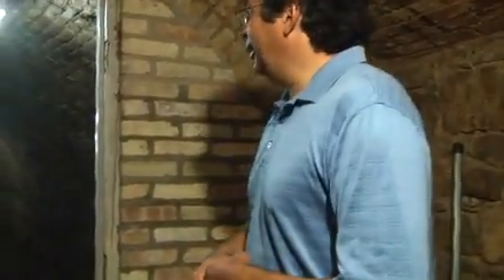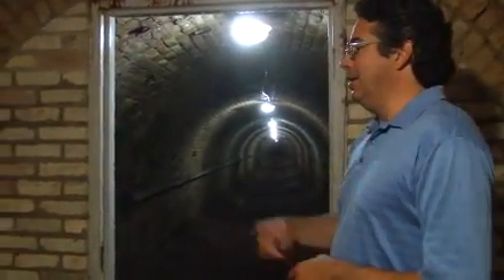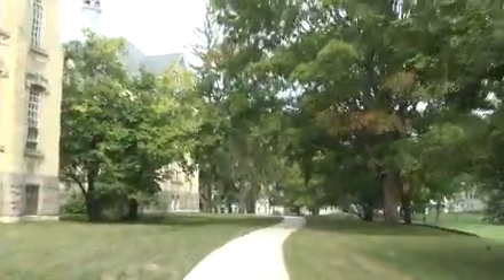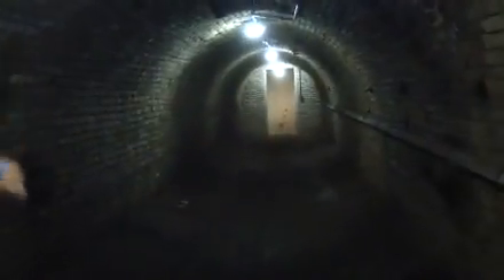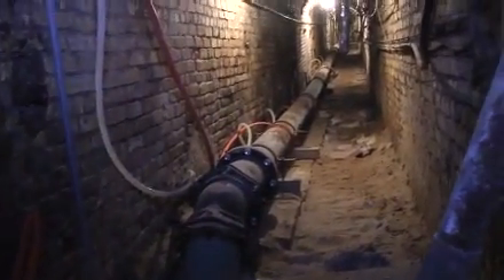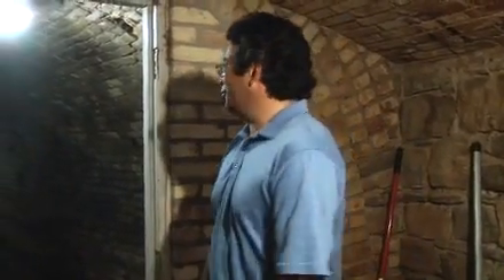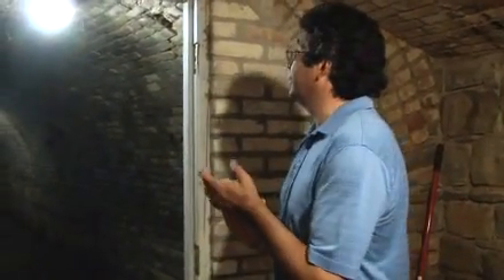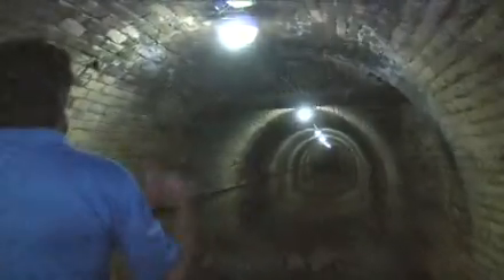Now You Know: What's under The Village at Grand Traverse Commons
The old Traverse City State Hospital was established in 1885. In 2000, The Minervini Group LLC started renovating the historic buildings into what is now known as The Village at Grand Traverse Commons. The floor of The Commons is the only thing separating workers and visitors from stepping 127 years back into history.
The Minervini Group is currently developing paid guided tours of the historic site for this fall.

For more information as it becomes available, visit The Village at Grand Traverse Commons